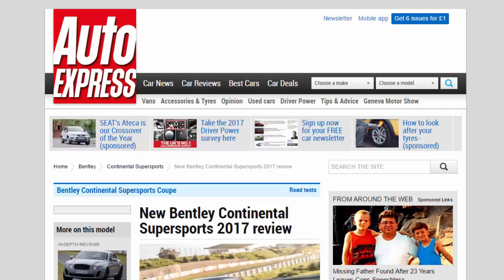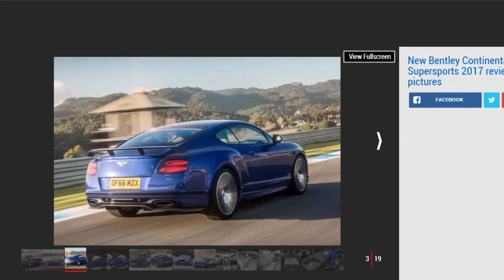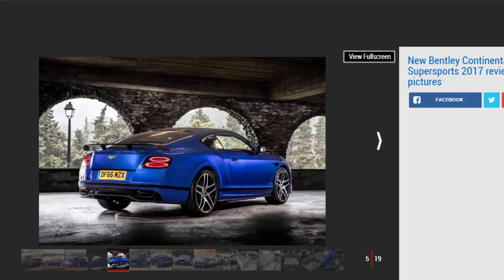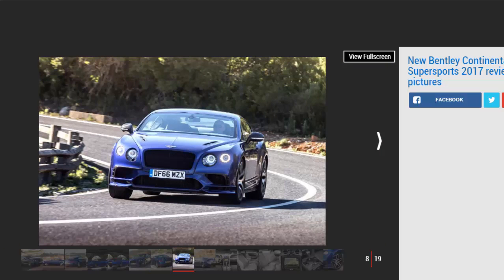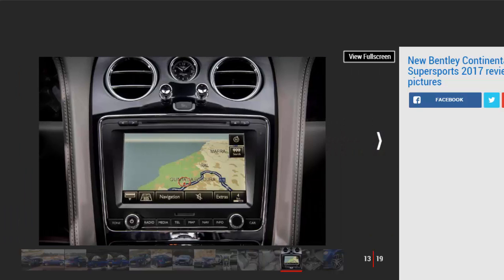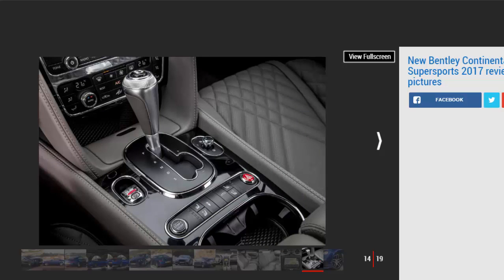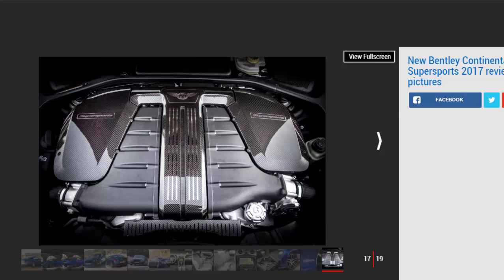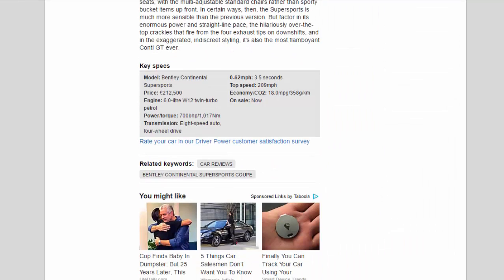Car Review - New Bentley Continental Supersports 2017 Review - Read Newspaper Tv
Read newspaper:
Car Review - New Bentley Continental Supersports 2017 Review
Source: autoexpress.co.uk